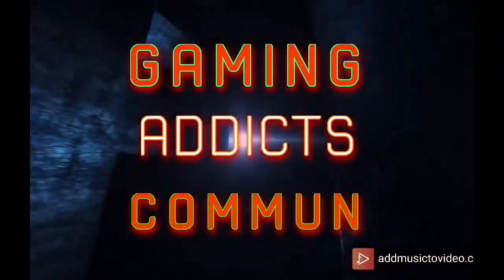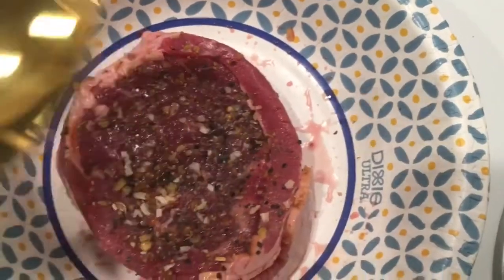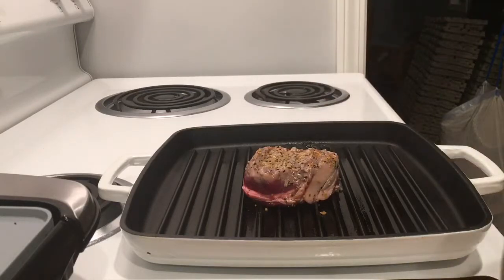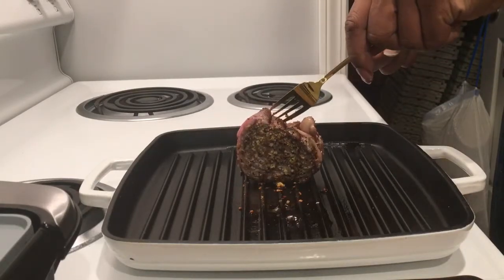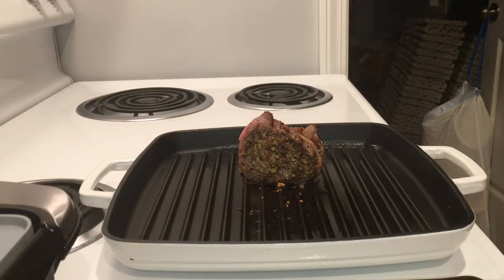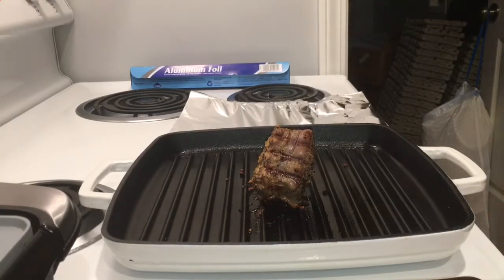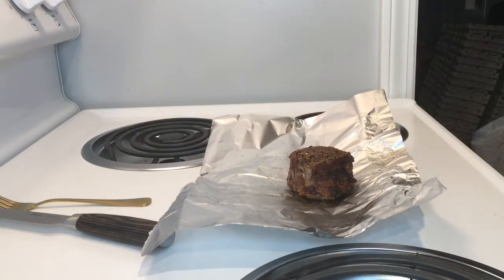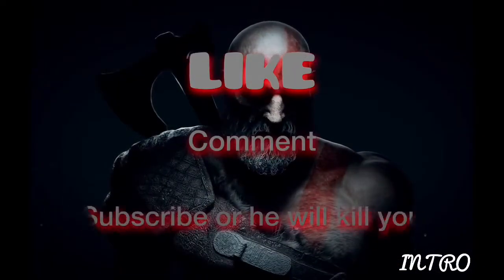HOW TO COOK—Filet Mignon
Come with me into my kitchen as we cook meat wrapped in other meat! The most mouth watering juiciest Filet you’ll ever cook!